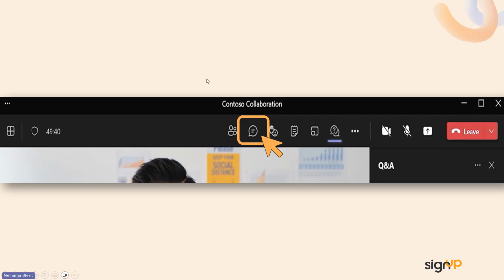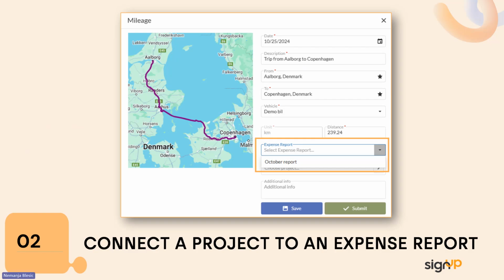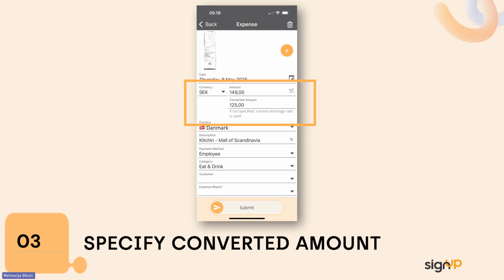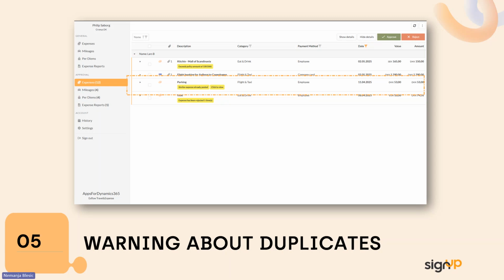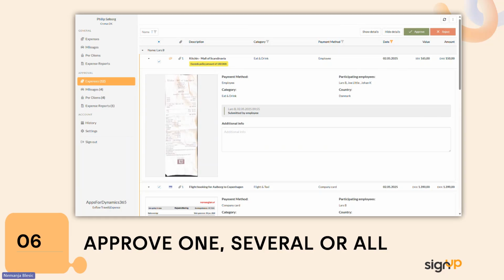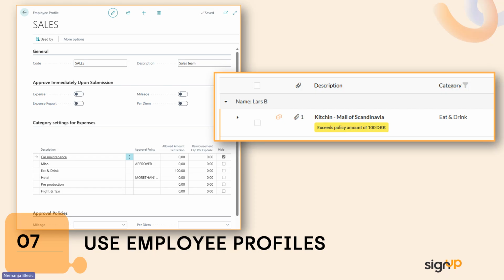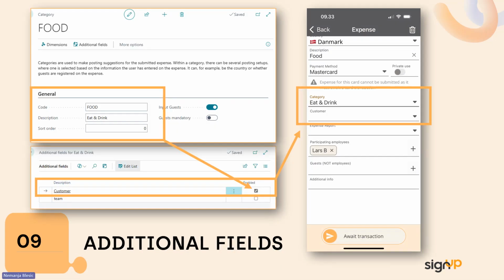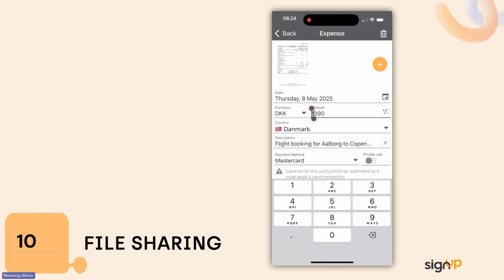Fall Info Session: ExFlow Travel & Expense 10 tips in 10 minutes!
Join us for “ExFlow Travel & Expense: 10 Tips in 10 Minutes” — a fast-paced info session designed to help you get the most out of ExFlow Travel & Expense!

In just 10 minutes, we’ll share practical tips and insights covering key features and best practices from both the administrator and employee perspectives. Whether you’re managing the process or submitting expenses, these tips will help streamline your experience and boost efficiency.